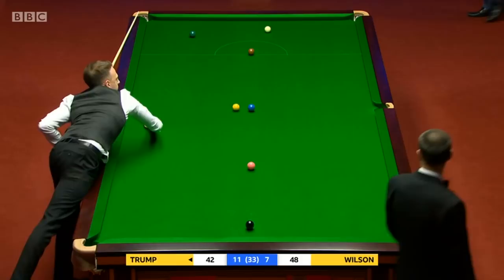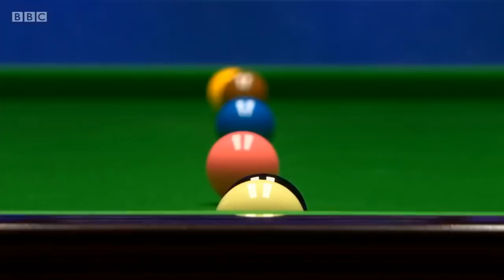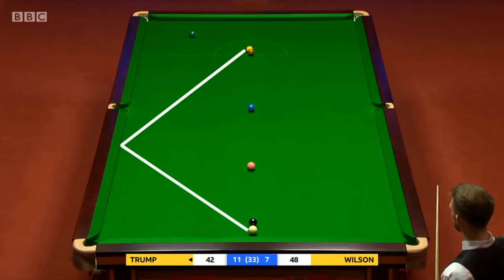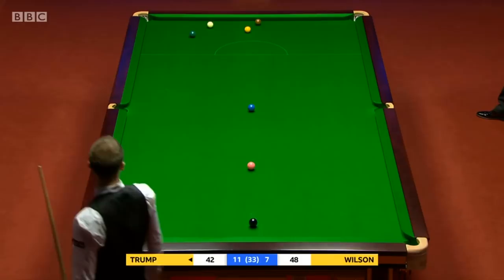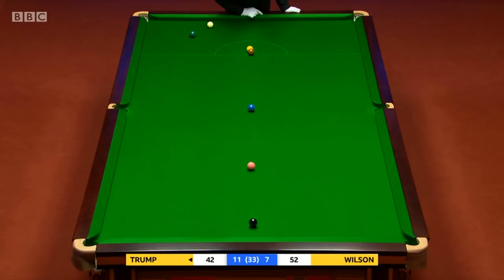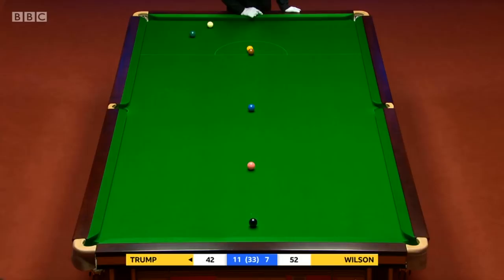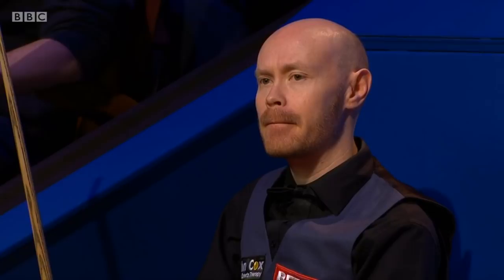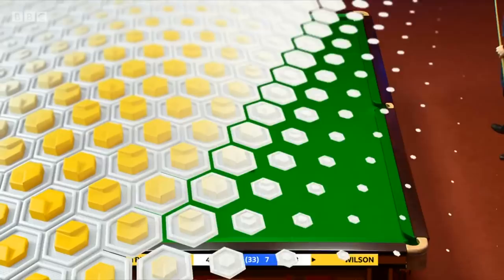Gary Wilson's Amazing Snooker v Judd Trump - 4th May 2019